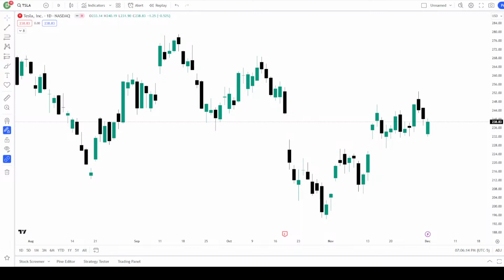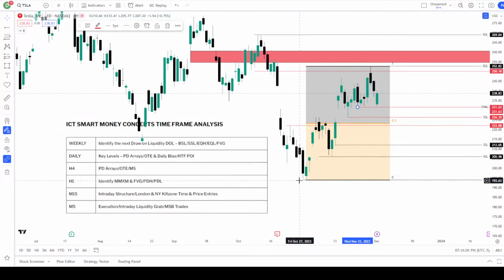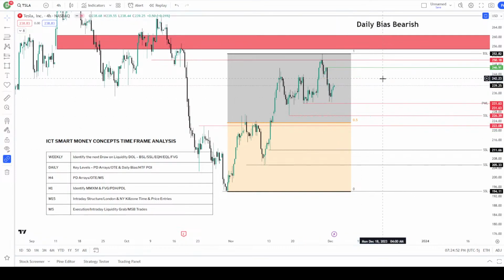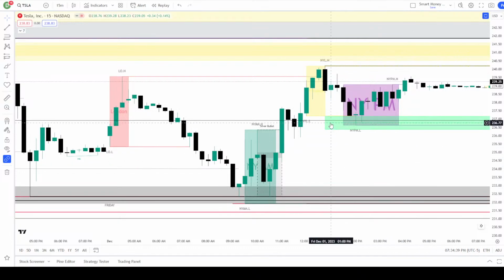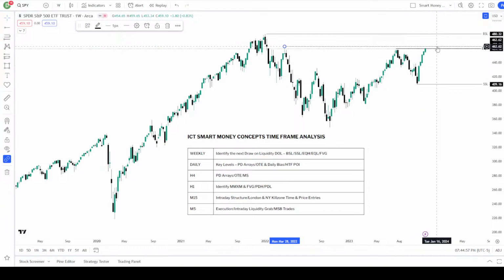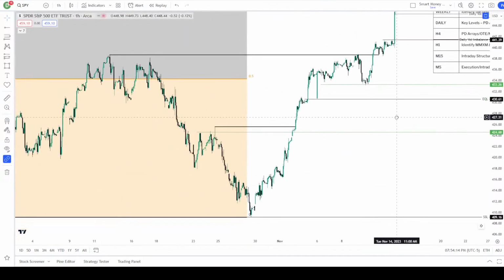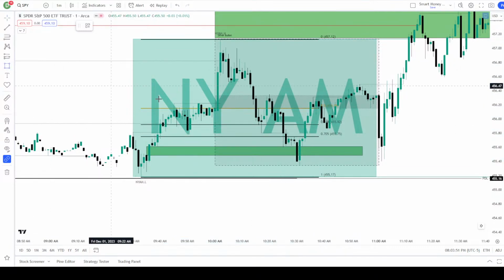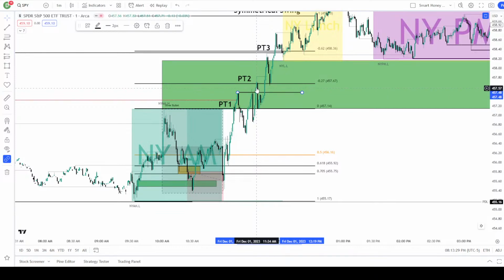Pre-Game w/ Rustik 12/3/2023